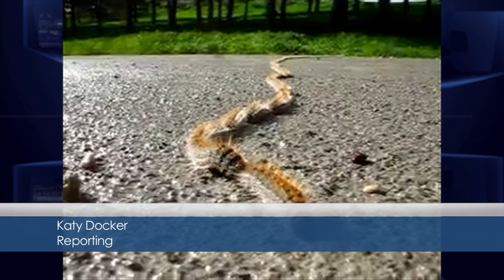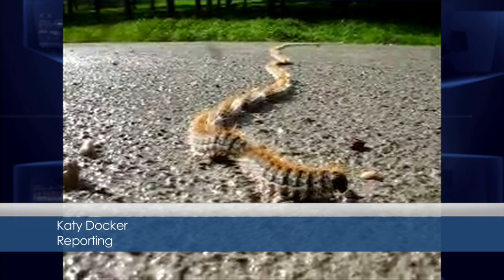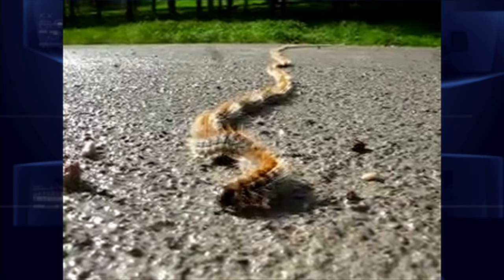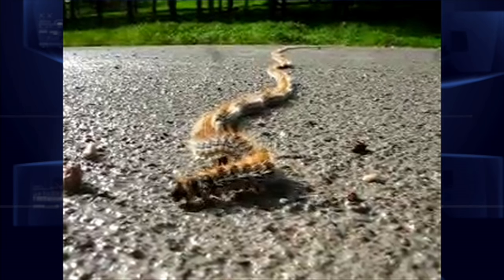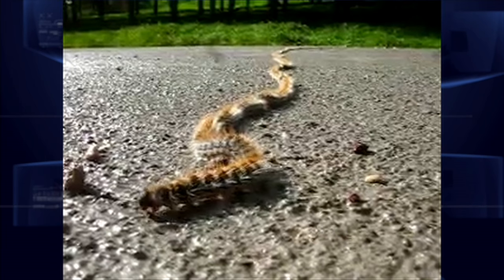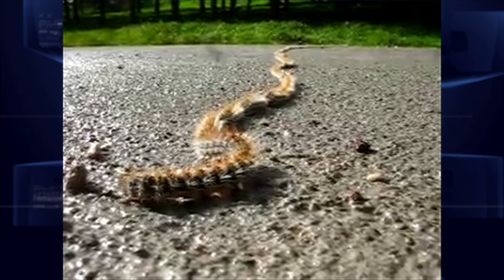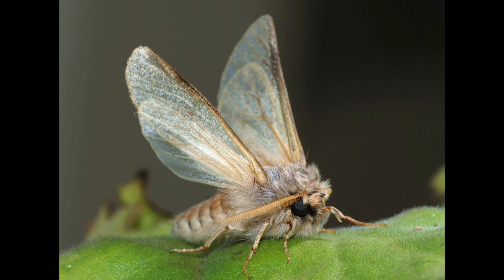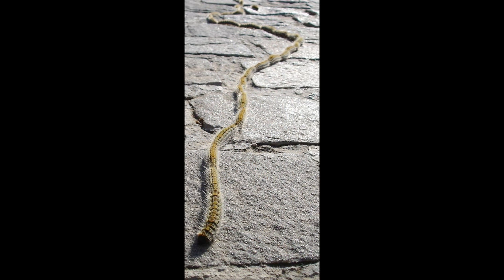Harmful caterpillars spotted on the Rock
A number of sightings of the Processionary caterpillar have been reported on the Rock recently. The creatures are known to cause harm to both animals and humans.